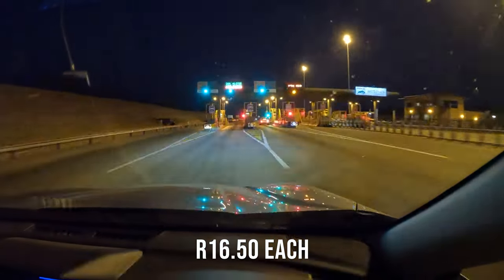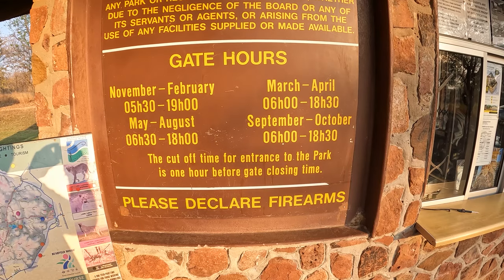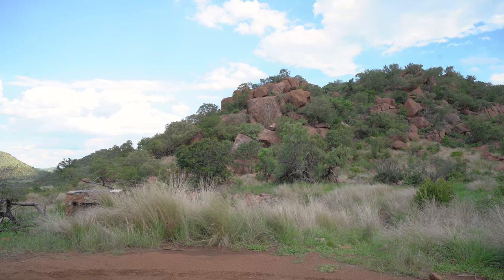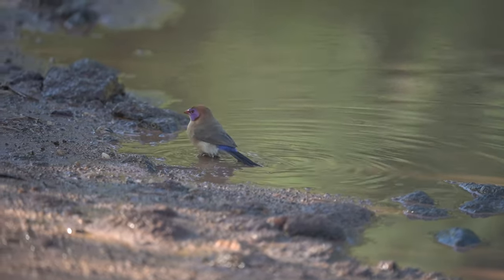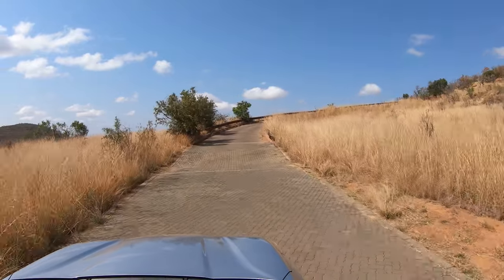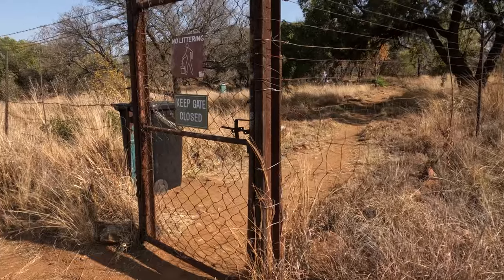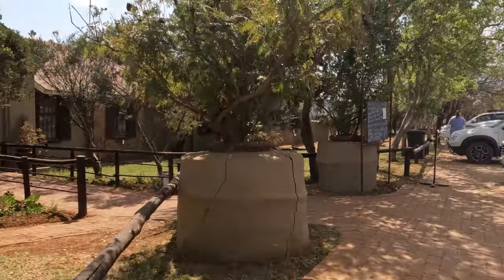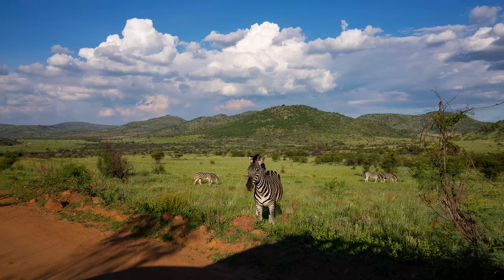The South African Wanderer's Beginner's guide to the Pilanesberg Game Reserve - Watch before you go!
NB: Two important corrections:
I mention both 1978 and 1979 as the founding date for the park.  The park was proclaimed in 1979.
Second, I mention the big intersection with the R556 being the R530 - it is actually the R530.

Located just over 2 hours from Johannesburg, the financial hub of South Africa, the Pilanesberg Game Reserve makes for the perfect escape if you only have a short time in the city. The reserve is a big five reserve and presents some of the best elephant and rhino sightings anywhere in South Africa.  The reserve is also reputed for the leopard sightings it offers with some 50 named leopards in the park.

The reserve was established in 1979 in what is an extinct volcano, known as the Pilanesberg Alkaline ring complex.  Rehabilitation of the farm land that covered the reserve then began and one of the largest translocation of animals began, namely Operation Genesis.

The reserve is home to a great variety of large mammals, birds, reptiles and insects.  Being in the transition zone between wet and dry savannah, the reserve boasts a large variety of species that cannot be seen further east, in the Kruger National park.

An ideal getaway whether it be just for the day or for a longer stay!

Don't forget you can book me for a guided trip either through my
or by contacting me directly on